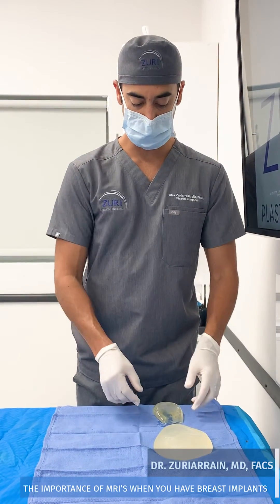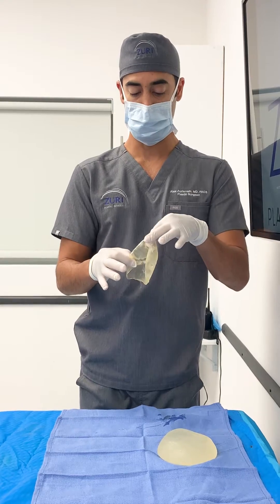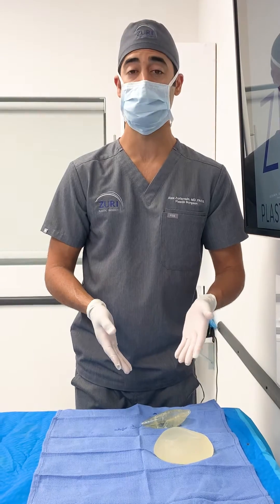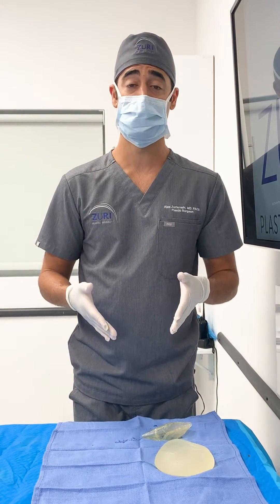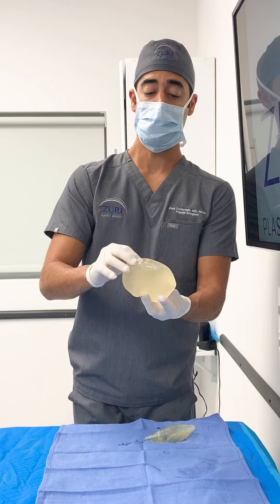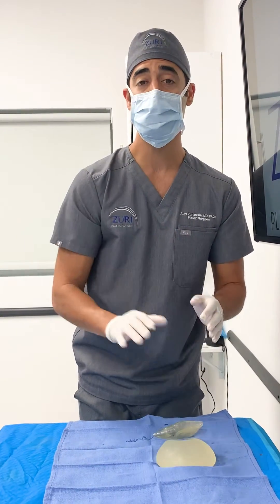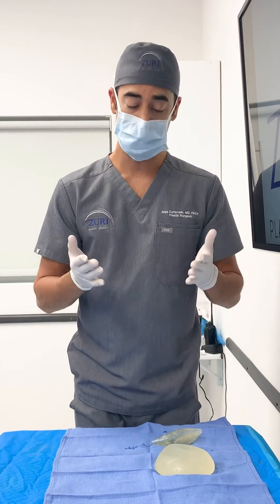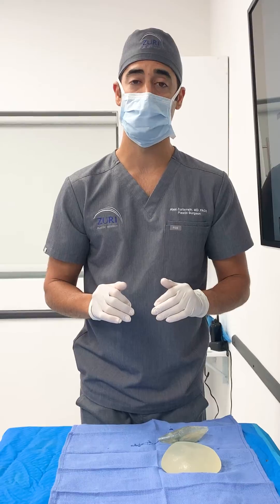The Importance of MRI'S when you have breast implants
Watch as Dr.Z demonstrates and explains why it is important to get MRI’S done to check on your implants.